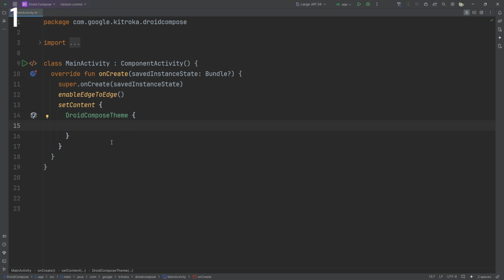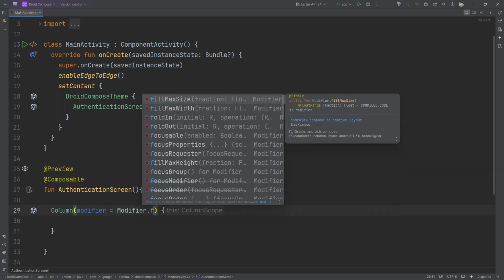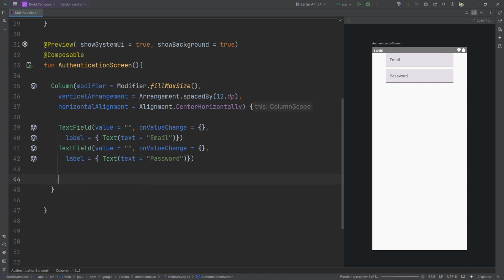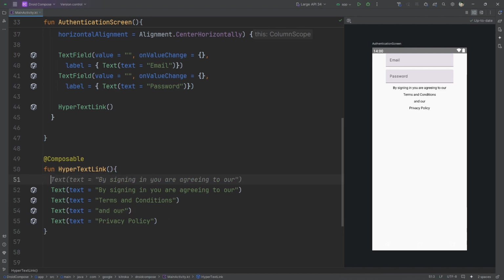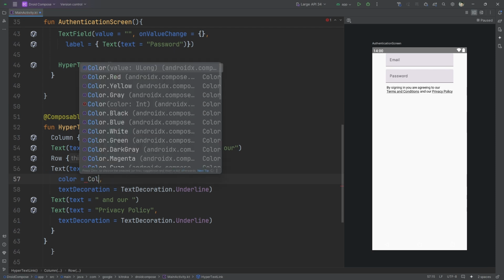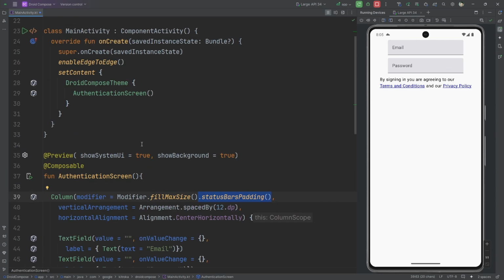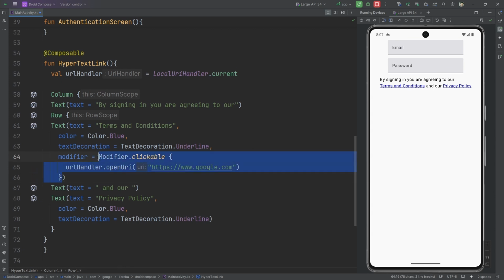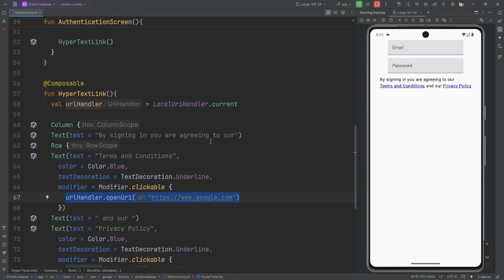Hyperlink Text In Compose | Jetpack Compose | Droid code | 2024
Any Suggestions ?